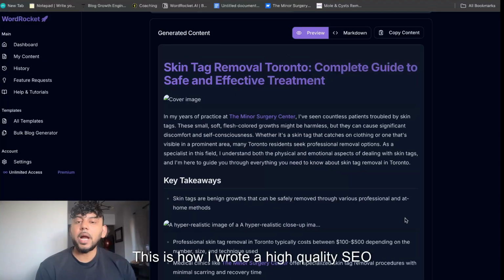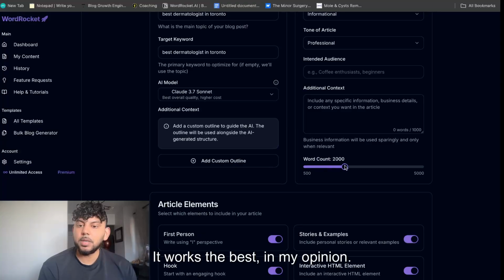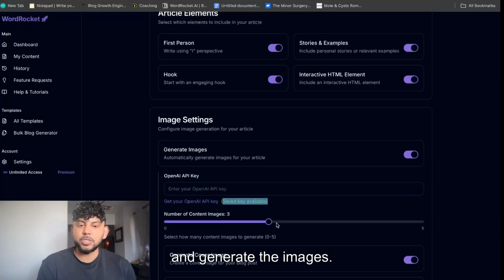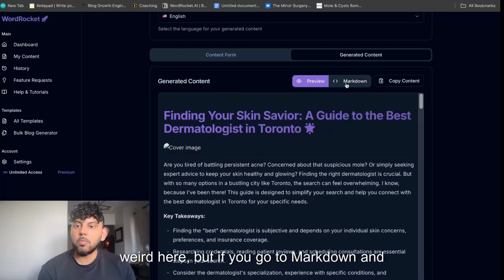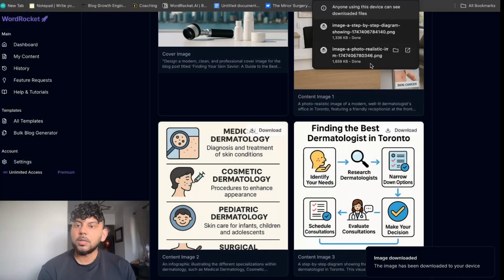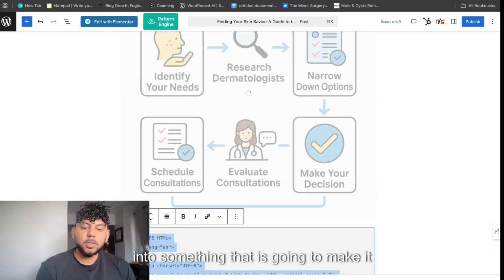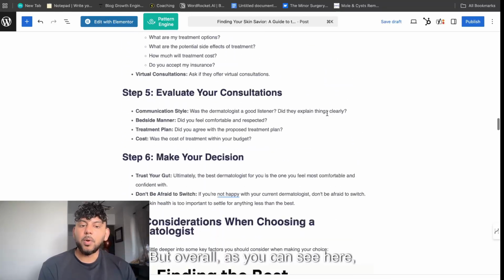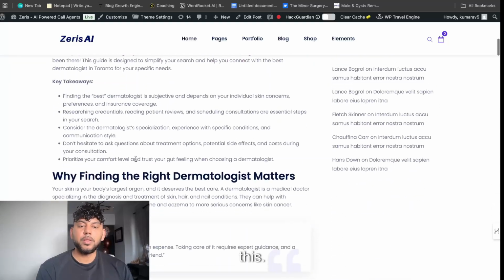This Blog Post Writer Creates Custom Images, HTML & Internally Links!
🚀 Discover the Future of Blogging with WordRocket AI In this video, we review the latest game-changing update to WordRocket AI — the All-In-One SEO Generator 2.0! Whether you're a content creator, marketer, or SEO pro, this new template takes your blog writing to the next level by combining:

✅ SEO-optimized content ✅ Auto-generated images ✅ Clean HTML formatting ✅ Internal linking — built in!

No more jumping between tools. WordRocket now lets you generate everything you need for a ready-to-publish blog post in one place. We’ll walk you through how it works, show you the dashboard, and reveal how this tool can save you hours while improving your content’s performance on Google.

🔥 Whether you're using OpenRouter or Gemini API, this tool gives you unmatched flexibility and power.

📌 Try WordRocket AI today: [Insert your website or signup link]

Let me know if you'd like a shorter version or one tailored for your AppSumo launch or social channels!